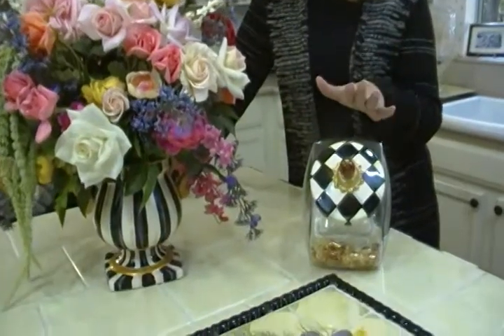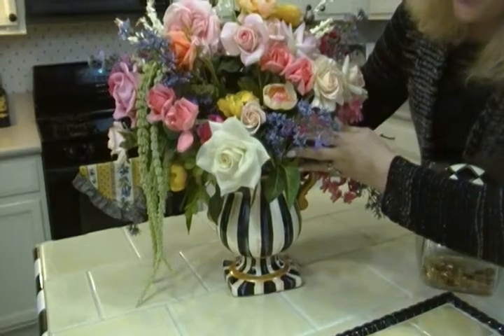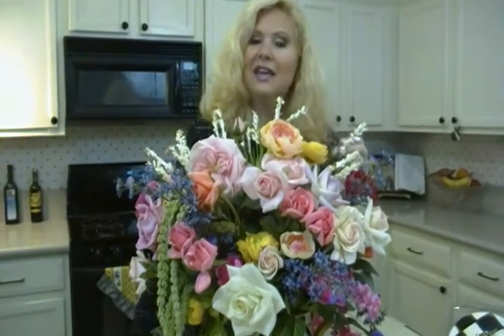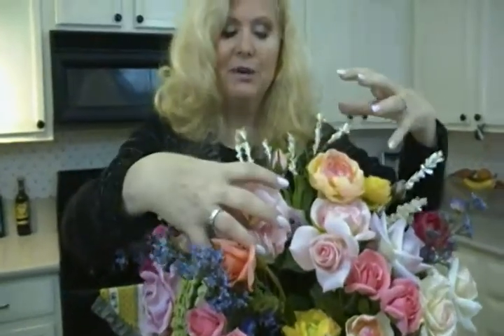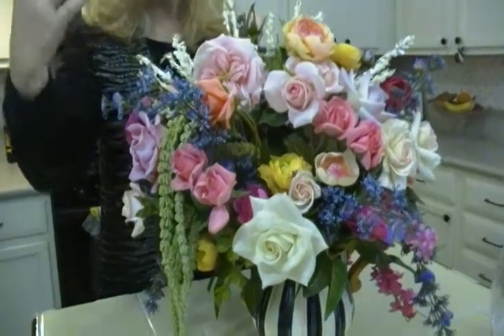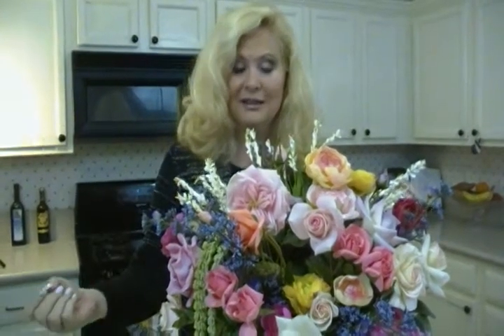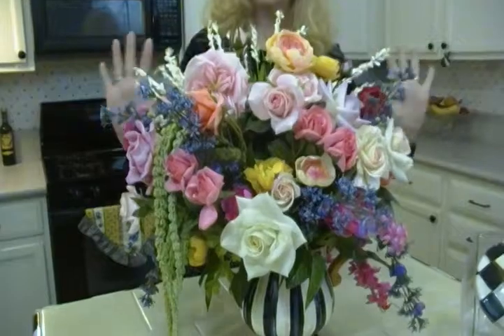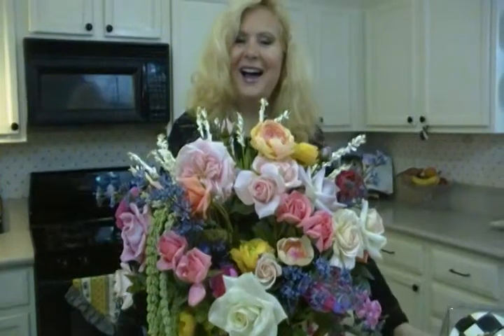How to Make a Showy Flower Arrangement - Joni Hilton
How to make a showy flower arrangement - Joni Hilton shows you some tricks and tips to make a large bouquet, whether silk or real flowers.